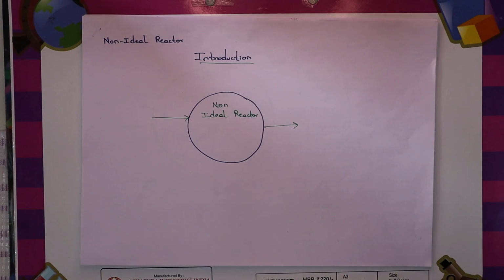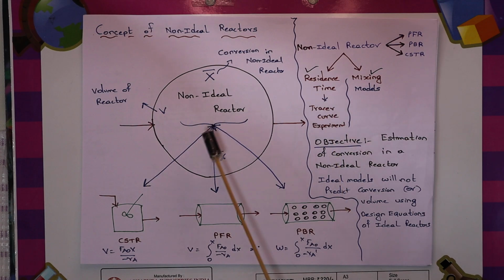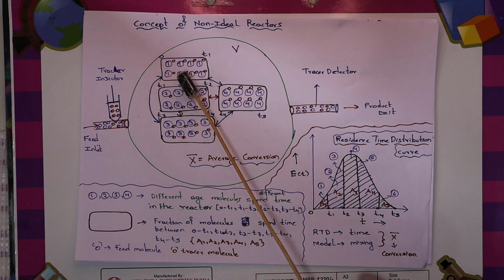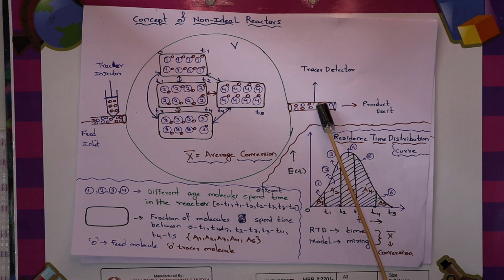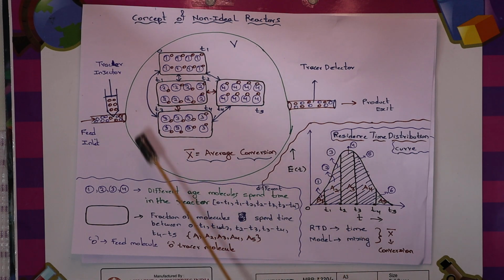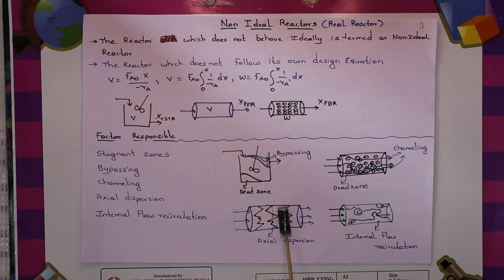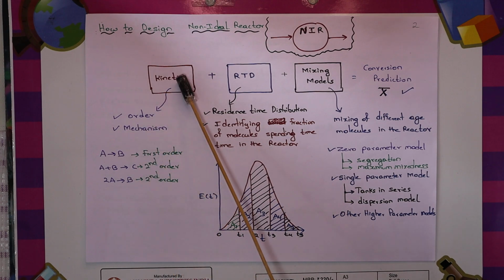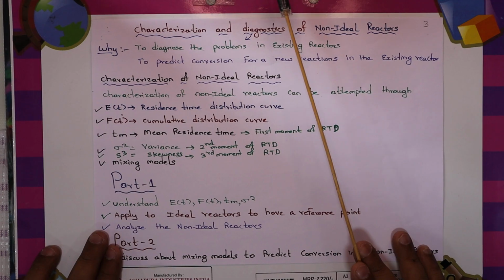CRE2 Lec1: Introduction to Non-Ideal reactors (Chemical Reaction Engineering 2)